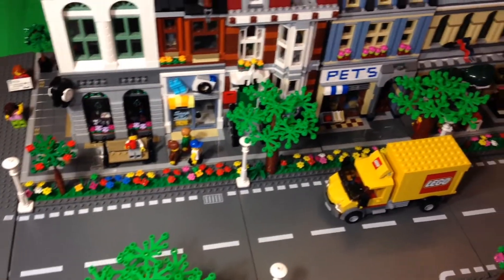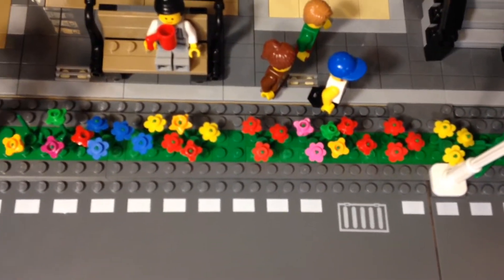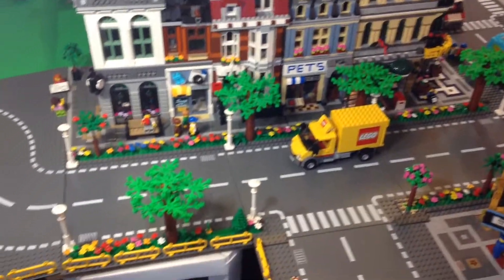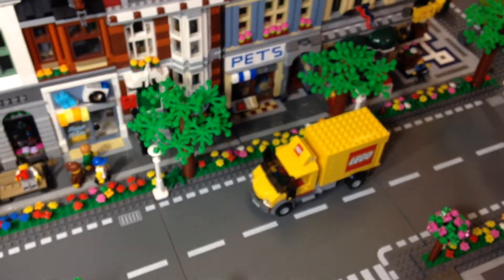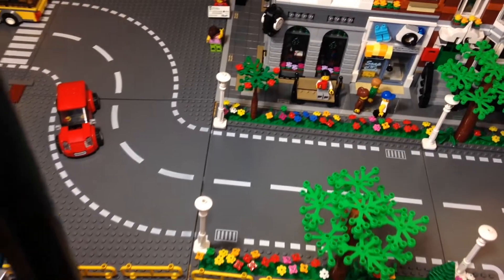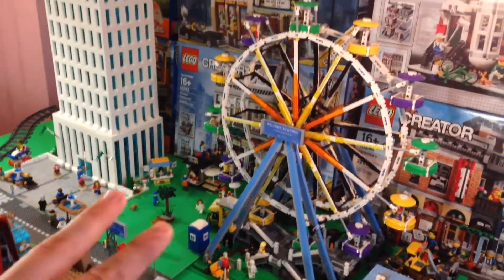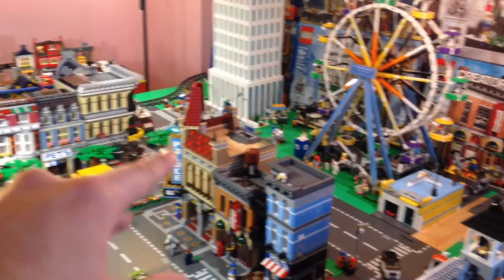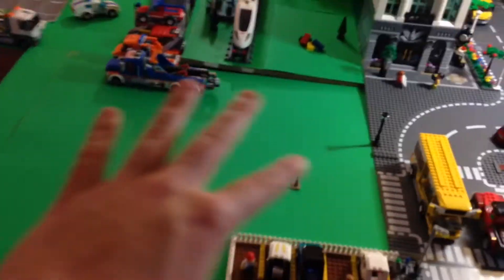Lego City Projects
Just updating you on what I have been working on!